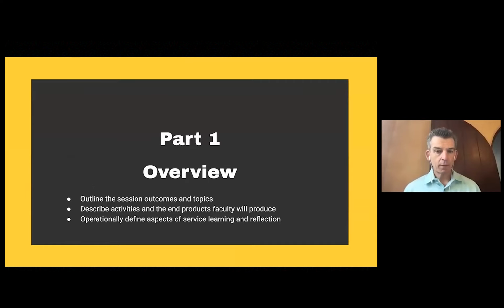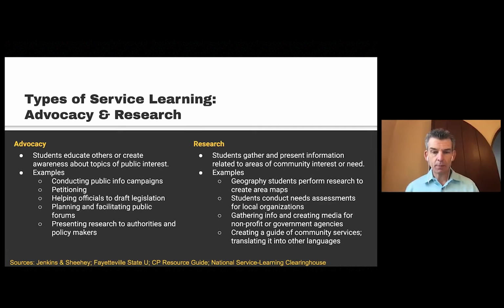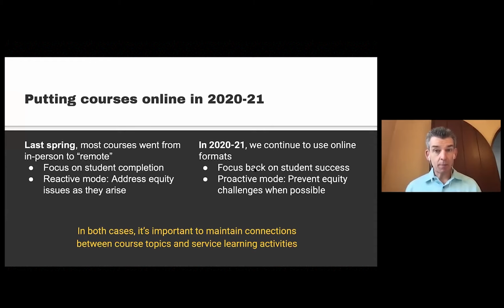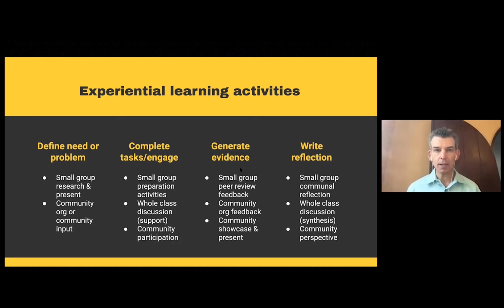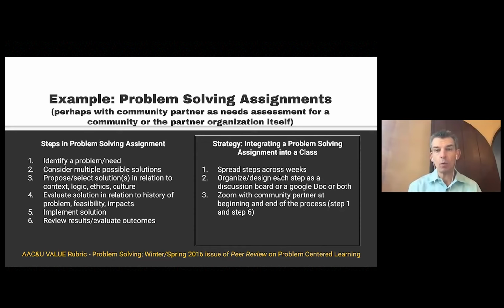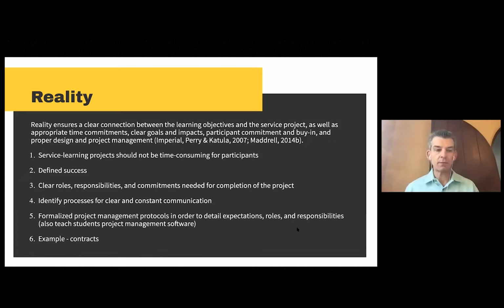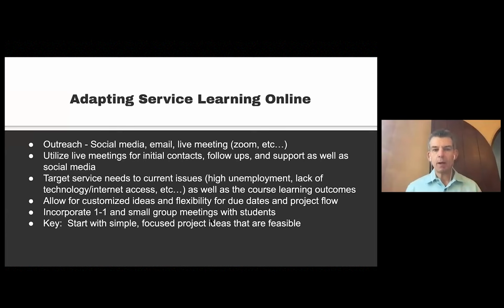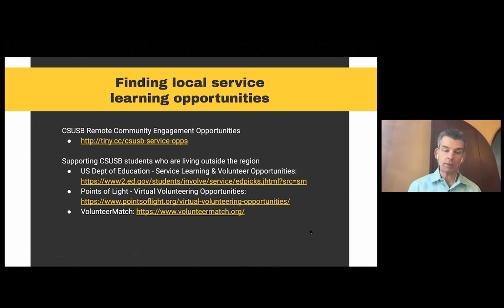Virtual Service Learning Workshop (Part 1)